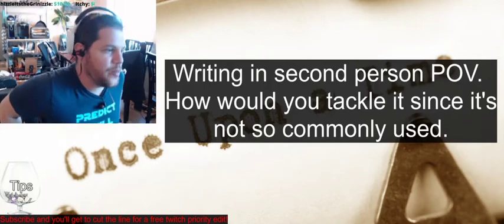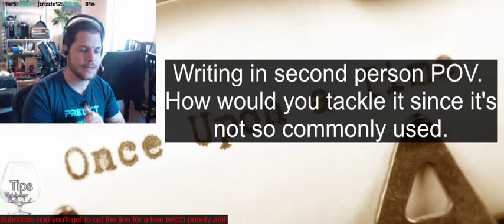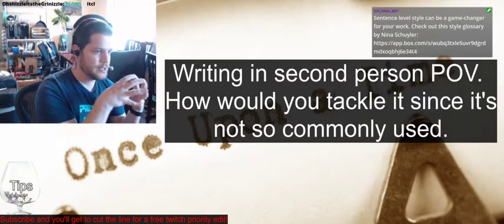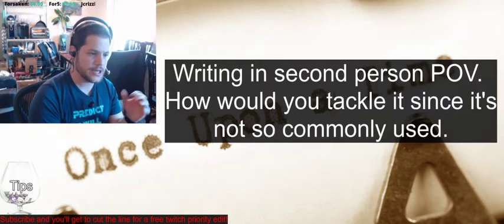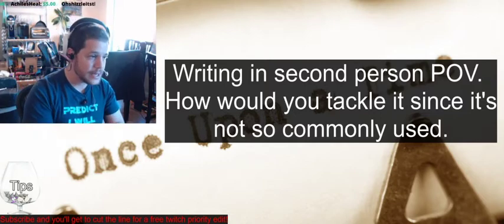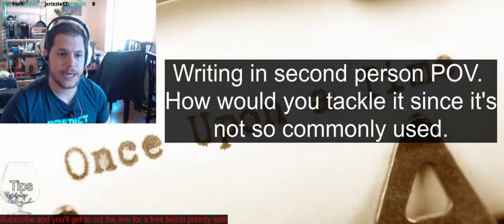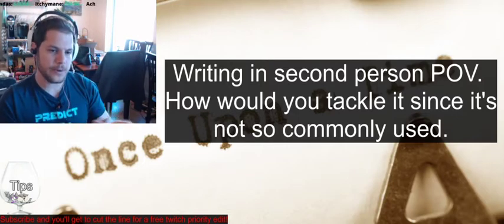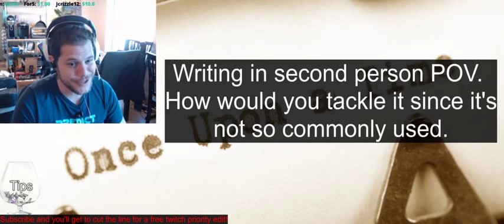Writing Tip - How to write Second Person and Plural POV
Tricky POVs. These can make or break your writing. Here are a few guidelines to help! Along with story recommendations.